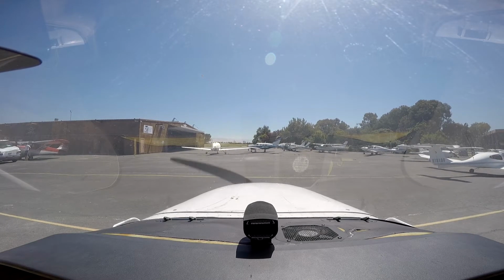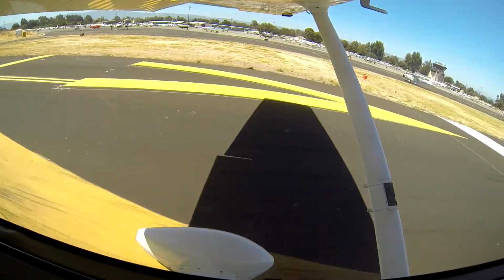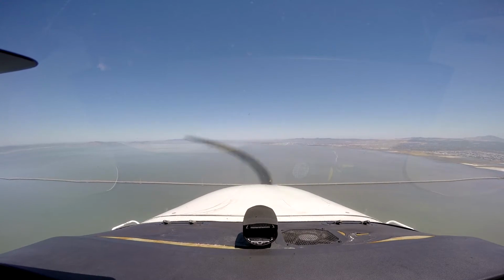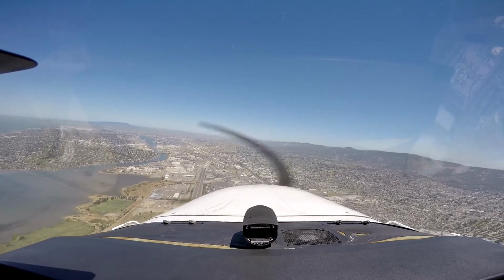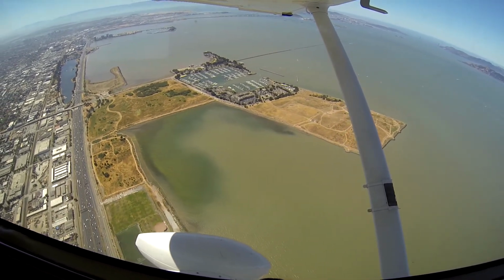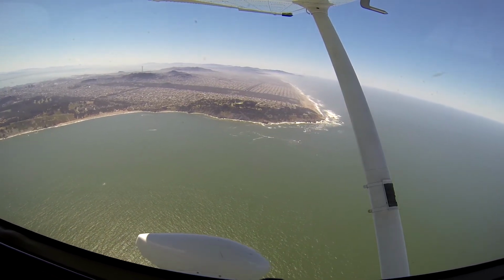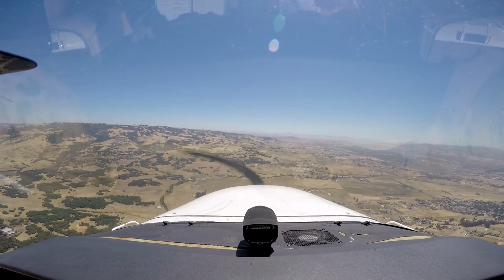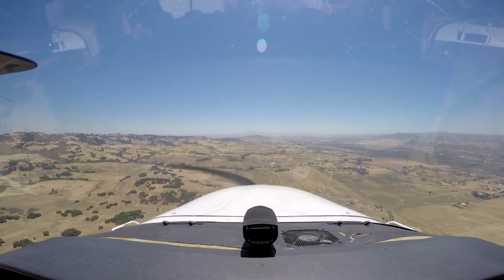FL87 25June2016 X Country Trip from Palo Alto to Petaluma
Flight No. 87.  This is a X Country flight, took-off from Palo Alto Airport (KPAO) 25-June-2016, transition to KOAK, over golden gate bridge, along the coast to Bodega Bay, turn in land and land in Petaluma.  Still working on radio communication and flight awareness specially around the Charlie and Bravo airspace.  Need to fly precise altitude assigned by the controller.

I currently have logged 128.9total hours including today's flight, and 39.4 hours as PIC.

Today's plane is a Cessna 172S G1000 from Advantage Aviation, tail number N5276P.

Shot with GoPro Hero4 Black for front view set at 1080p 30fps superview (ultra wide), with extended battery and GoPro Hero4 Silver for the instrument shot set at 1080p 30fps narrow view, GoPro Hero3 Black shot at 1080p 30fps wide view.  Two are mounted with suction cup to the windshield and left side window.  Suction cups are RAM Mount for side and GoPro Mount for front.  The instrument view is mounted to a Fat Gecko Copilot bar and attached using a RAM Mount.

ATC audio captured using Nflightcam GoPro audio cable.

Audio is post process using Sonar X1 Producer, compression, high pass filter, notch filter and leveling added to enhance the audio.  Processing done on all video except when noted.  Video editing done on Vegas Movie Studio Platinum 13.